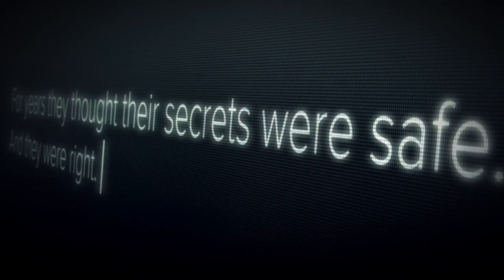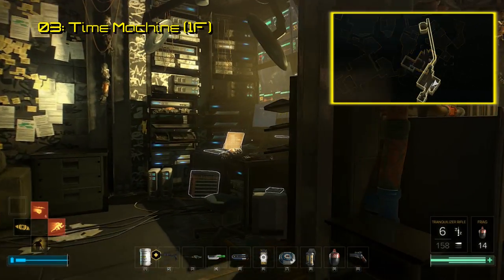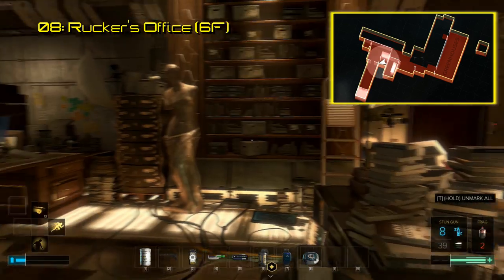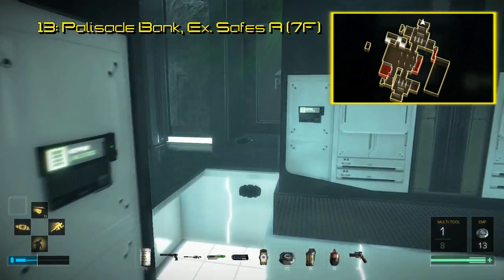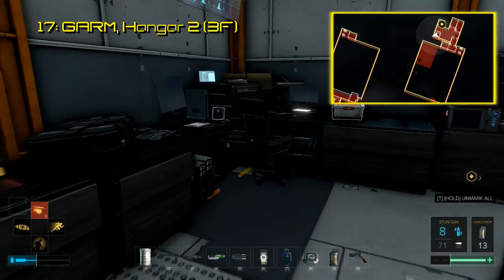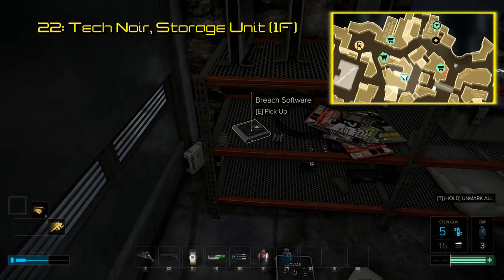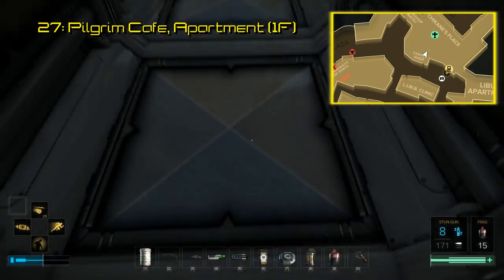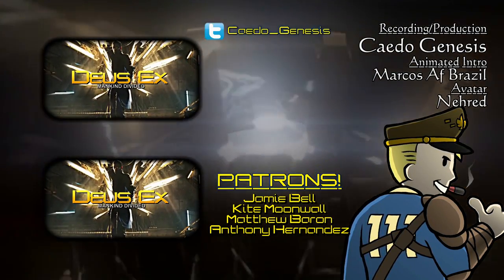All 30 Breach Software Guide - Deus Ex: Mankind Divided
From Prague to Golem City to GARM, this is a guide for ALL 30 of the Breach Software you can find in Deus Ex: Mankind Divided! Timestamps are below for easy navigation.

[Breach Software]
1. TF 29 Forensics Lab (1:02)
2. Time Machine (1:15)
3. Time Machine, Basement (1:32)
4. Otar's Casino (1:42)
5. Ruzika Station (1:58)
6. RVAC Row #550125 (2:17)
7. Ridit Station (2:35)
8. Ty Zahrada, Rucker's Office (2:49)
9. Monument Tourist Info (3:08)
10. Allison Stanek's Apt, 93 (3:24)
11. Allison Stanek's Apt, 95 (3:45)
12. Allison Stanek's Apt, 96 (4:00)
13. Palisade Bank, Ex. Safes A (4:15)
14. Palisade Bank, Ex. Safes B (4:34)
15. Palisade Bank CEO's Secret Office (4:52)
16. GARM Facility, Hangar 1 (5:13)
17. GARM Facility, Hangar 2 (5:29)
18. Red Light, Dvali Theater (5:51)
19. Palisade Metro Station (6:10)
20. Tubehouse, Basement (6:23)
21. NW of TF29, Apartment (6:34)
22. Tech Noir, Storage Unit (6:53)
23. Sobchak Security, Basement (7:11)
24. Music Box, Sewers (7:28)
25. LIMB Clinic, Attic (7:46)
26. Pilgrim Metro Station (8:02)
27. Pilgrim Cafe, Apartment (8:17)
28. Poor Sewers, Richard's Office (8:39)
29. Poor Apartment, 41 (9:04)
30. Capek Fountain Station (9:20)